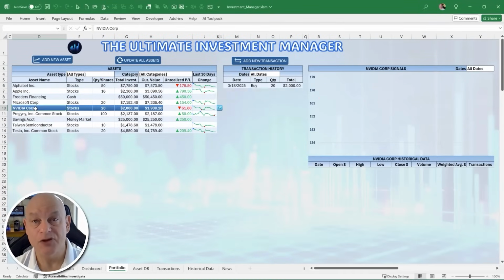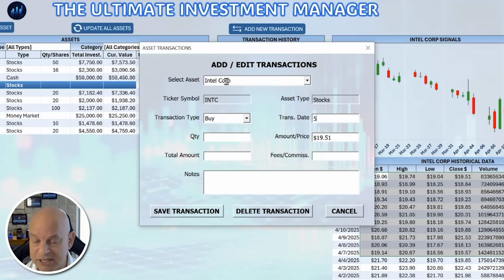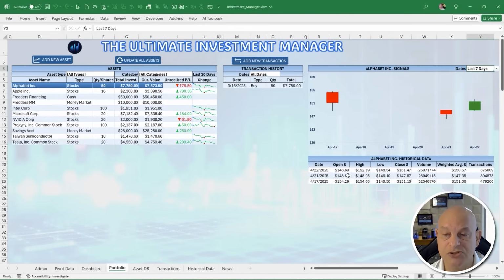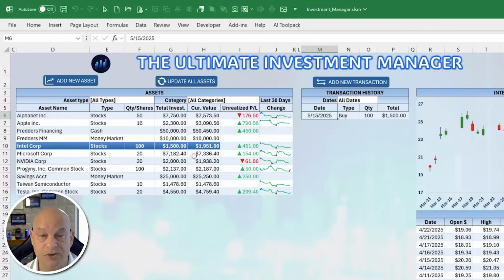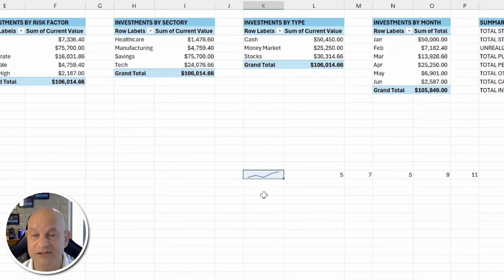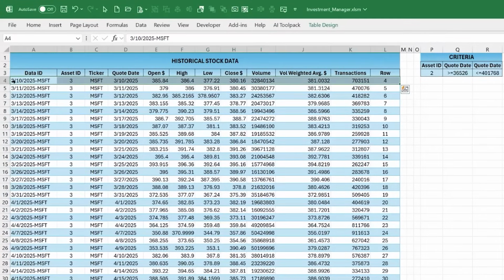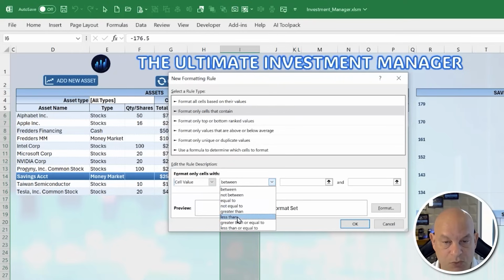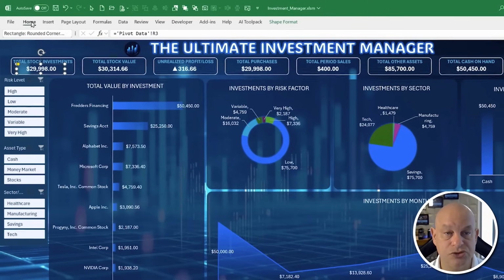Stock Portfolio Tracker In Excel: Replace Your $200/Year Investment App [Free Download]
Stock portfolio tracker in Excel that updates prices automatically, so you can drop your paid investment app.

In this training, you'll track unlimited assets, from stocks and ETFs to savings and money market accounts, record buys, sells and deposits, and see unrealized profit or loss on every position. Stock prices and 30-day history update with one click through the Polygon API (an API key is included), with sparklines and a slicer-driven dashboard.

🆕 UPDATED VERSION NOW AVAILABLE FOR ELITE MEMBERS:
⭐️ Delete Asset feature updated
⭐️ Added Options feature
⭐️ Added Indecies feature
⭐️ Added Forex Currencies
⭐️ Added Cryptocurrency feature
⭐️ Added Multi-Market option
⭐️ Added India Stock Market
⭐️ Date formats explained

⏱ TIMESTAMPS:
0:00–Introduction
0:34–Overview
3:34–Asset management
04:42–Adding of Stock Transactions
6:18–Adding Bank Accounts and Deposits
09:30–Customize Admin Settings
12:00–Dashboard Metrics: Purchases, Sales, Cash, Risk Levels
13:45–Updating Stocks Prices and Profit/Loss
18:12–Manage Historical Data
19:42–Create Sparklines for 30 Day Stock Trends
24:00–Dynamic Date Range Set up
29:32–Conditional Formatting Profit/ Loss Display
31:02–Dashboard Formulas: Investment Total, Current Value, P&L
32:45– Max If’s Feature

Randy Austin